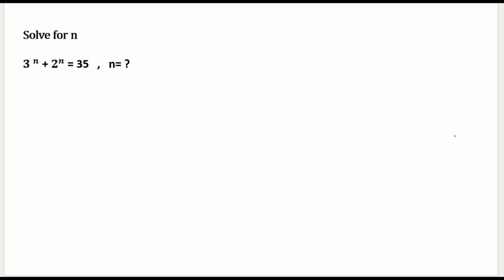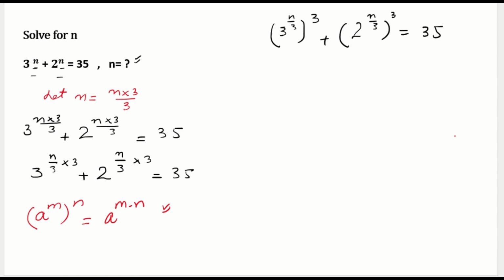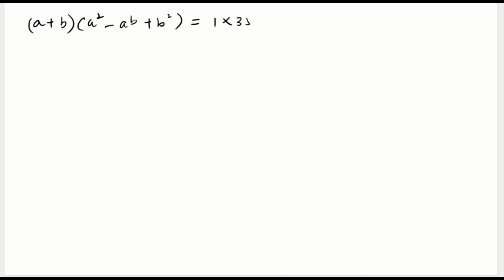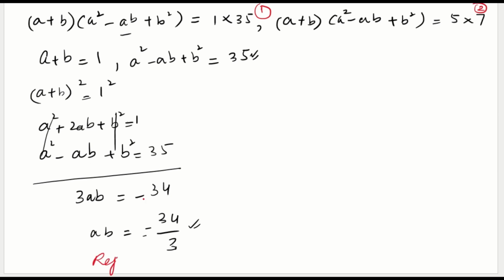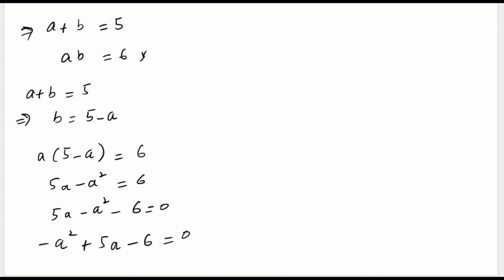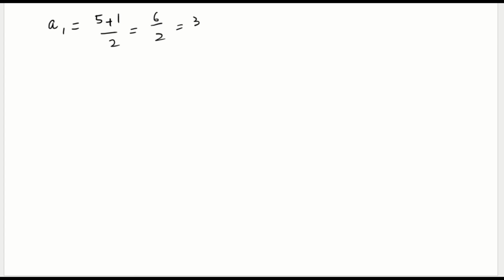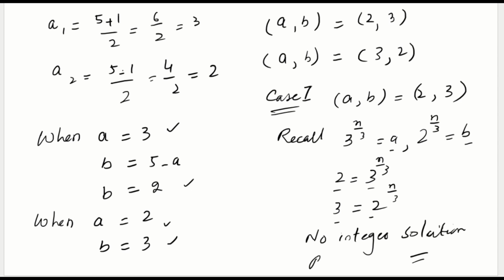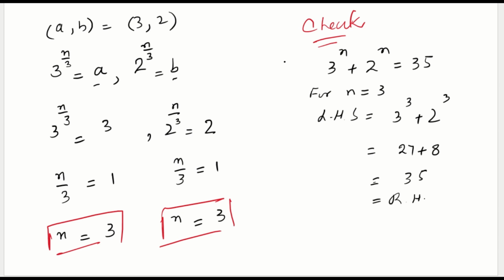Harvard Entrance Exam | I Passed the Entrance Exam with THIS Algebra Question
In this video, I have solved a tricky algebra question from Harvard university Entrance Exam. What do you think about This problem?